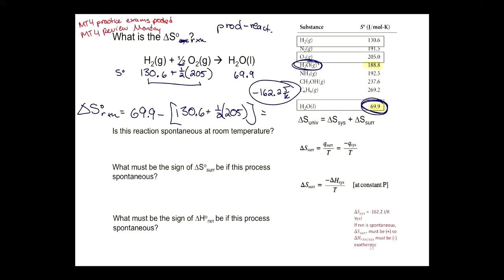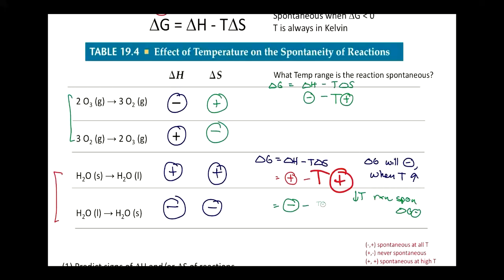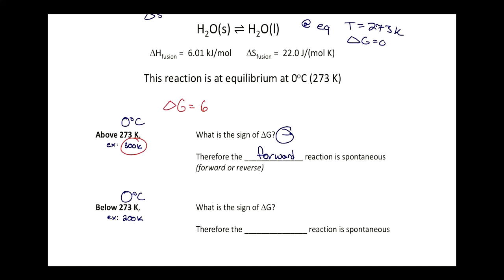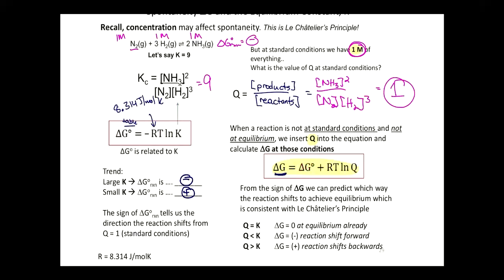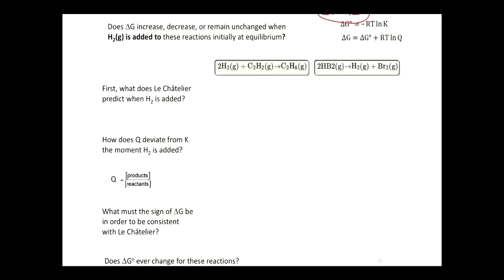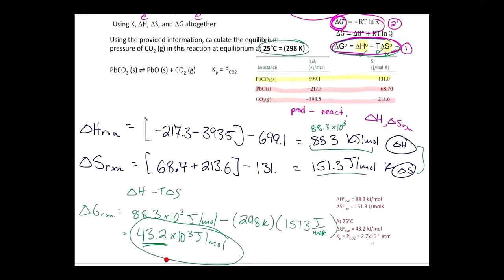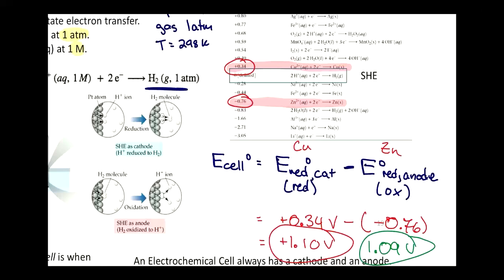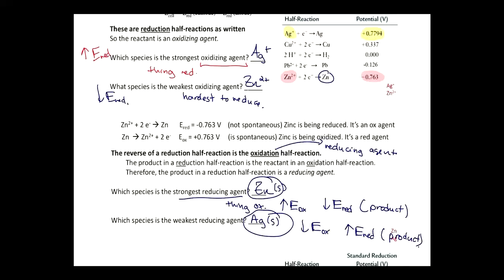SU24 Chem 1220 - Chap 19 end Chap 20 3